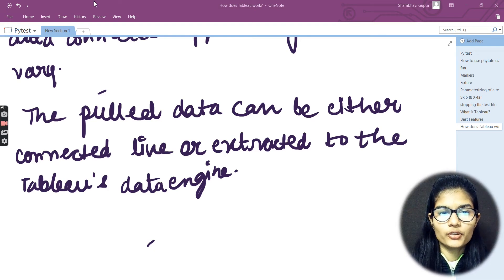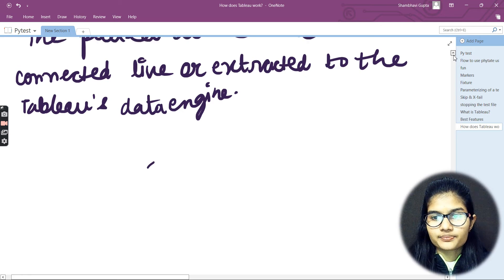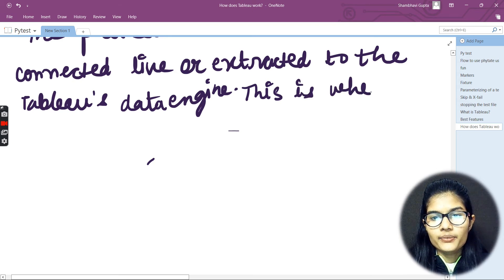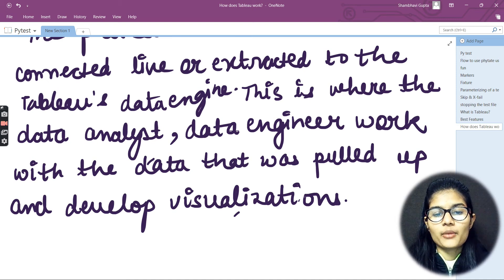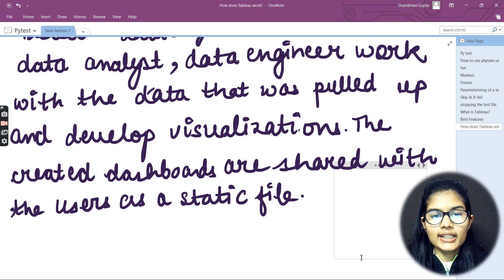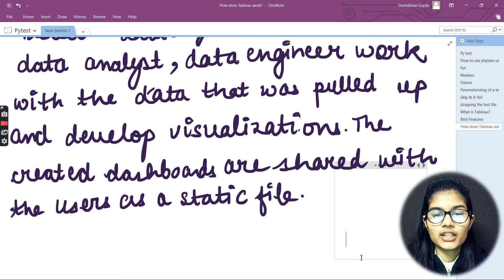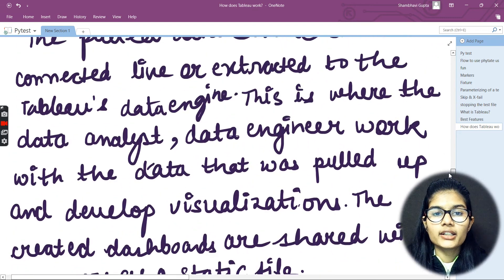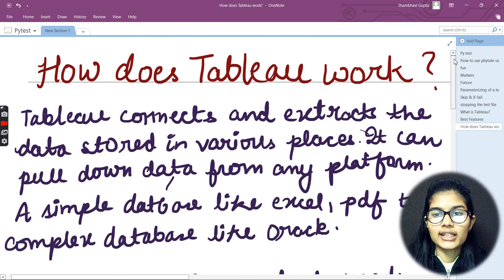Data Visualization using Tableau | Part 4 - how does it works - 2 |Data Analysis|Tableau full course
Hello Everyone, In this video I had told you about How does it works